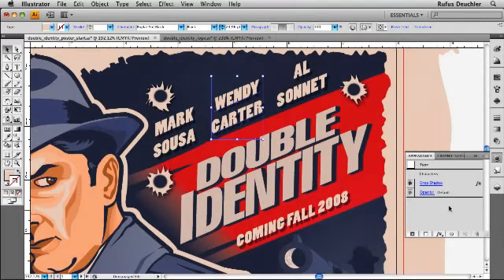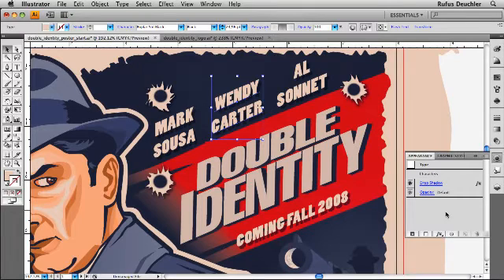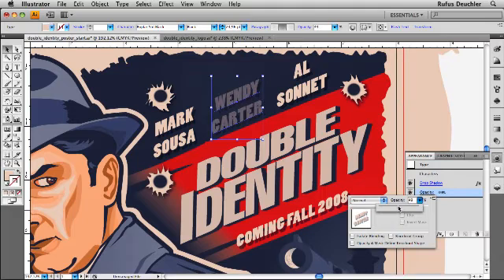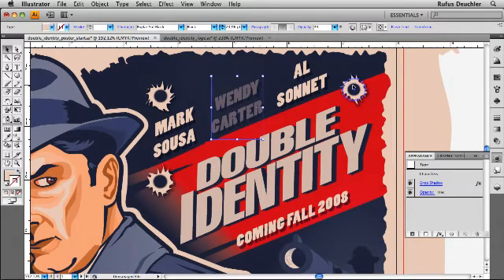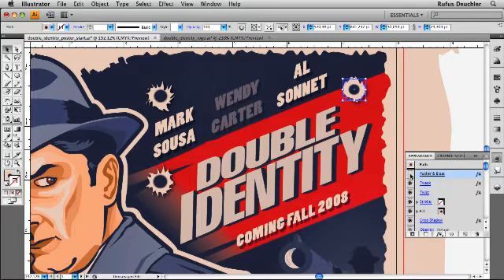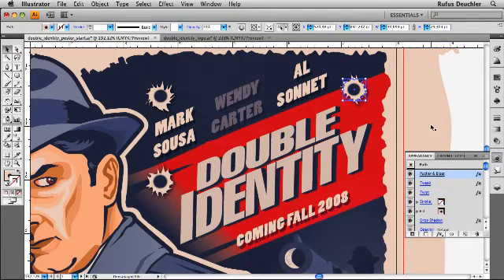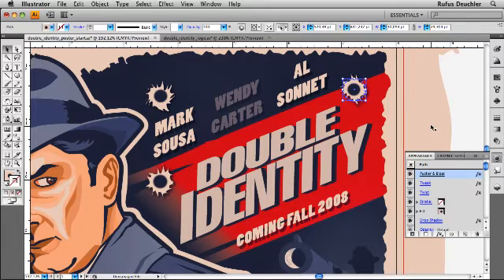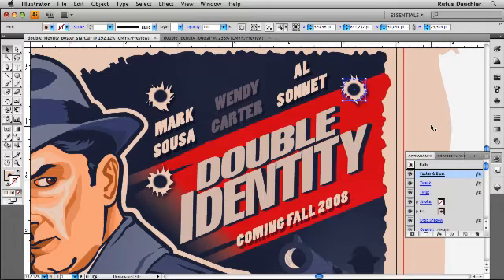Everyday Time Saver #1 with Adobe Creative Suite 4 Design Premium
Join me as I show how you can save a lot of time when applying and editing fills, strokes, affects and more with the new Appearance Panel in Illustrator CS4.